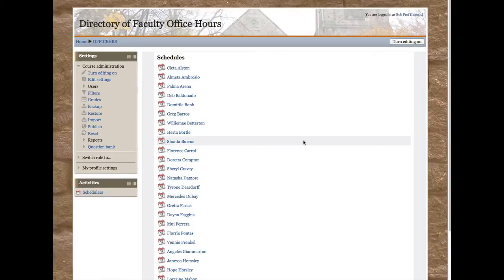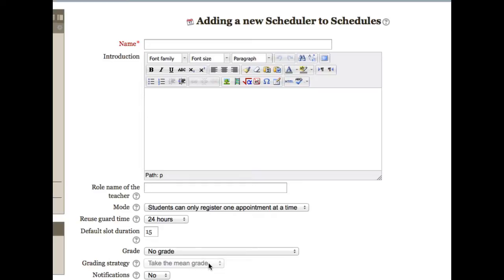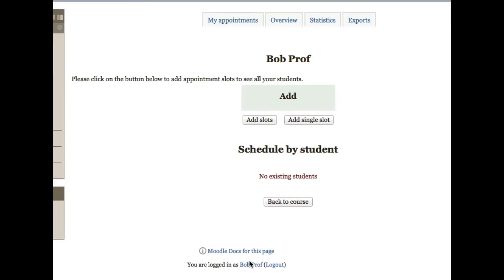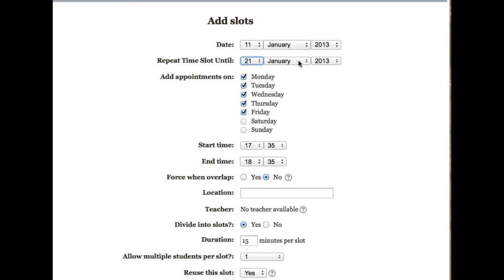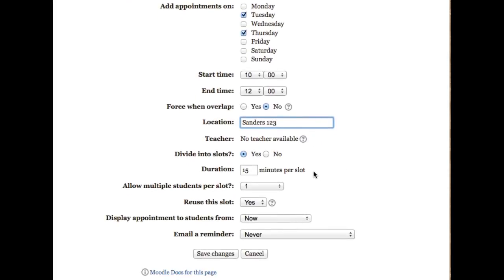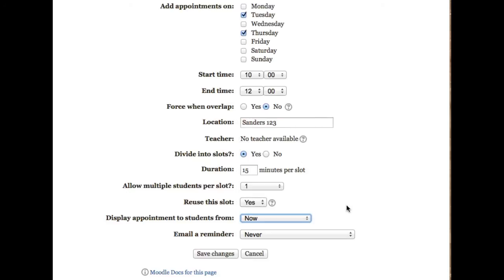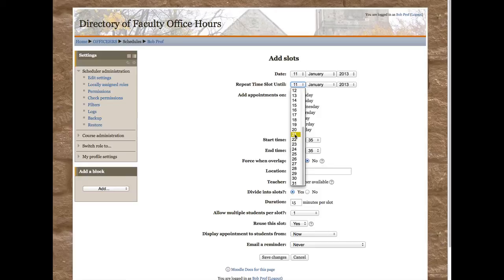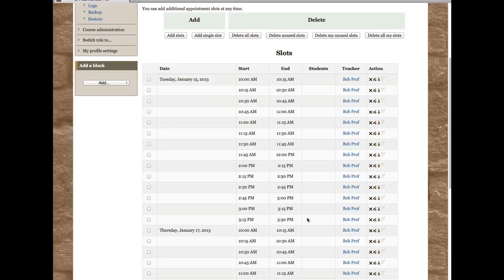Scheduler: Creating Appointment Slots in Moodle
This tutorial shows how to set up office hours in Moodle, using the "Scheduler" module.